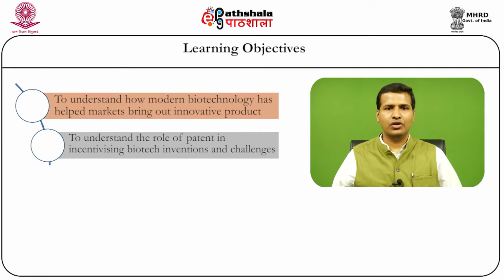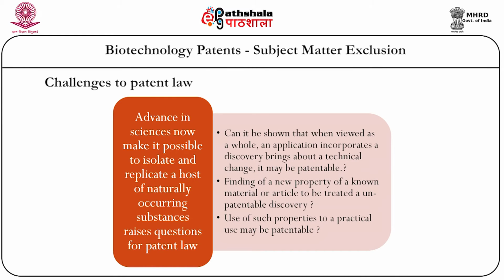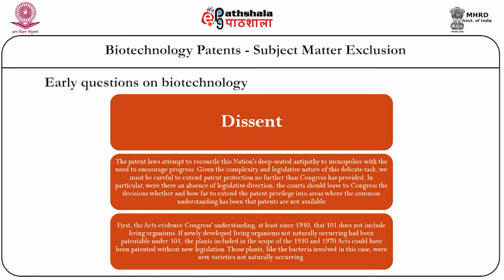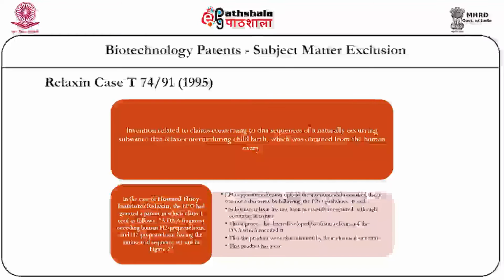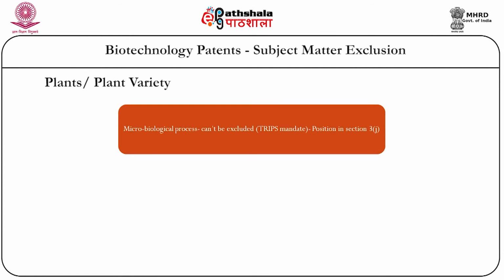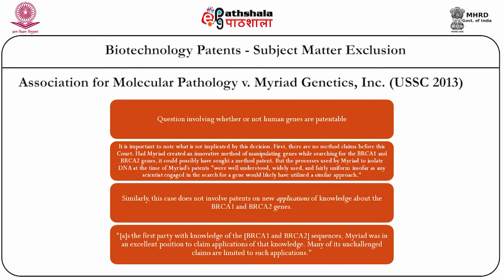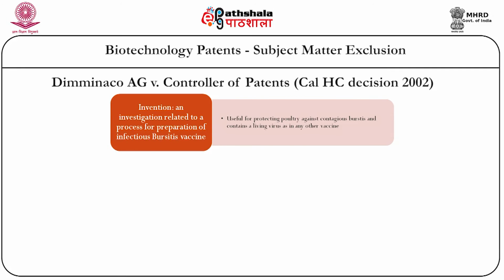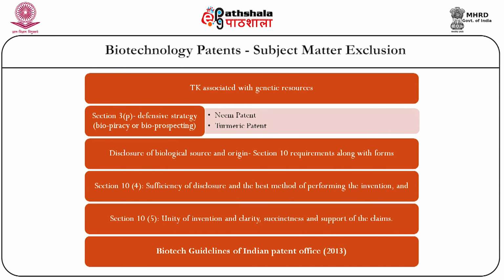Biotechnology patents-subject matter exclusion